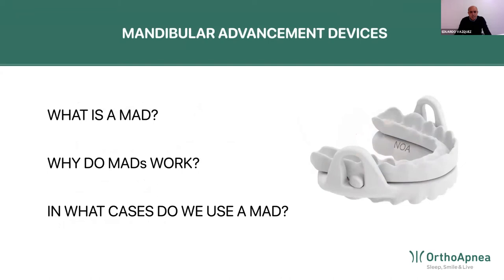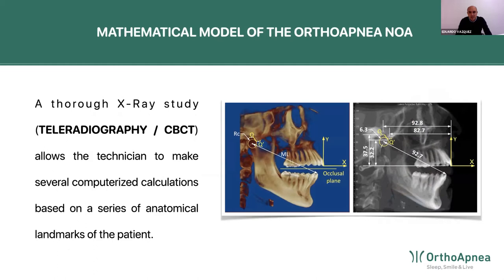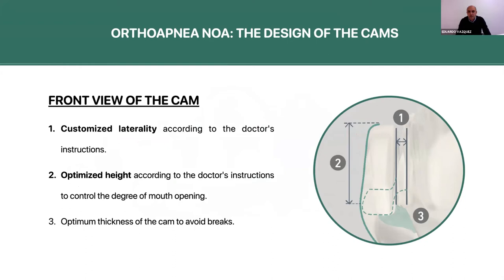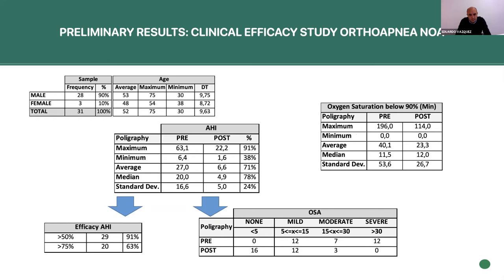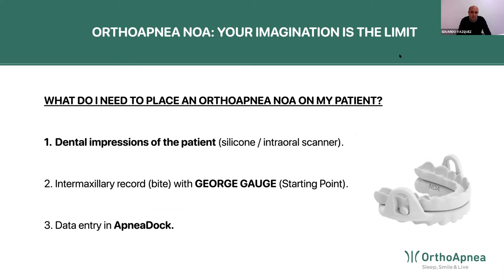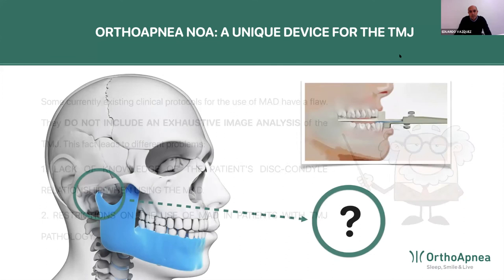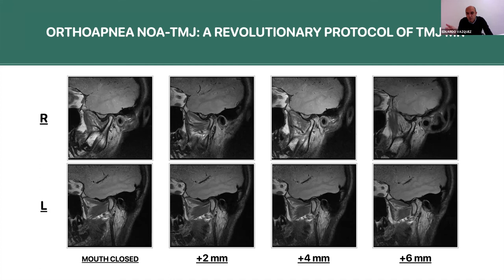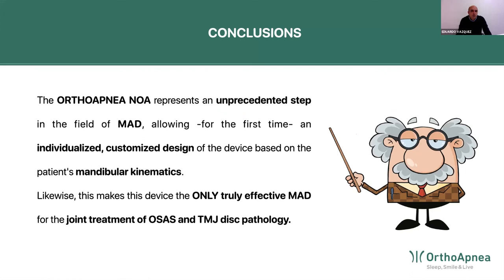NOA - The New Era in MAD - Lecture by Dr. Aarnoud Hoekema & Dr. Eduardo Vázquez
Webinar about OrthoApnea NOA  The New Era in MAD - Lecture by Dr. Aarnoud Hoekema & Dr. Eduardo Vázquez

An introduction to the Mandibular Advancement Devices OrthoApnea NOA and NOA TMJ, the leading devices in dental sleep medicine.